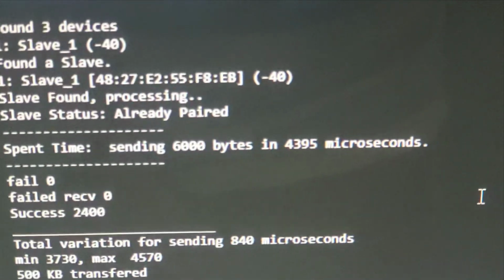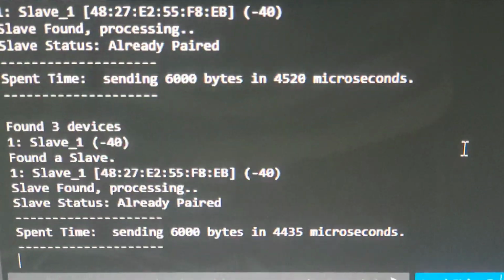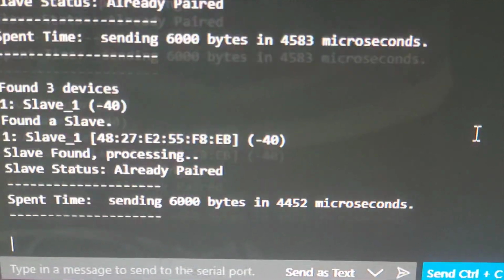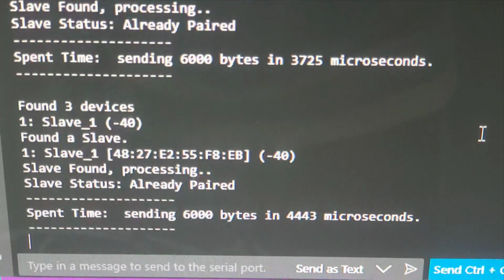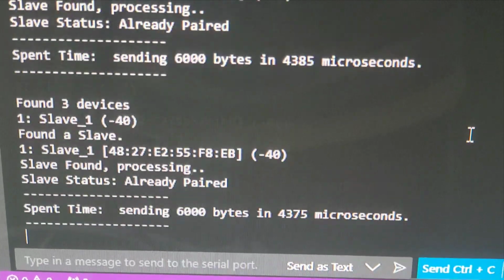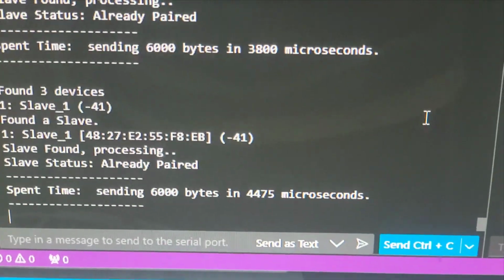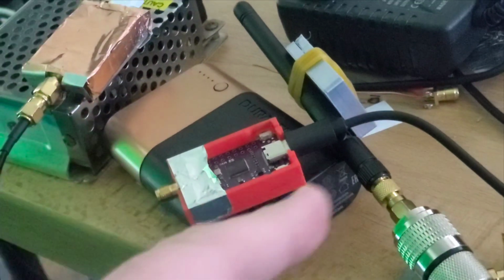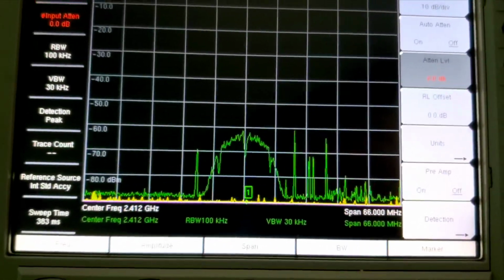Two ESP32 wired and with packets in microsecond range.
in persuit to have a certanty in packet delivery I decided to try to "wire" two esp32 and got good results dispite crude implementation.

this are really great results that espnow can send so fast.